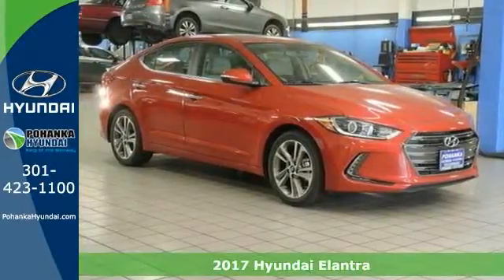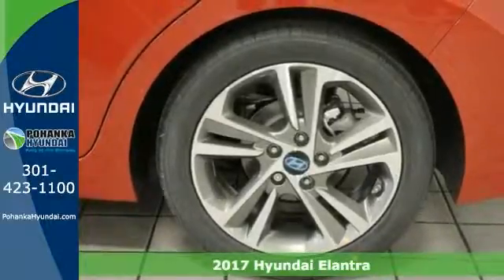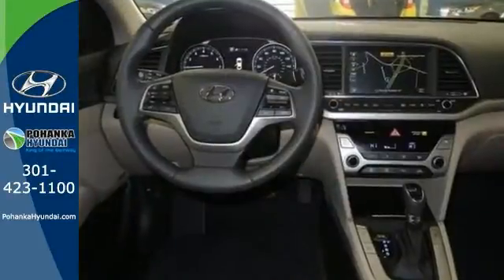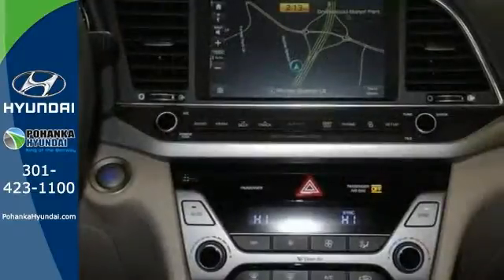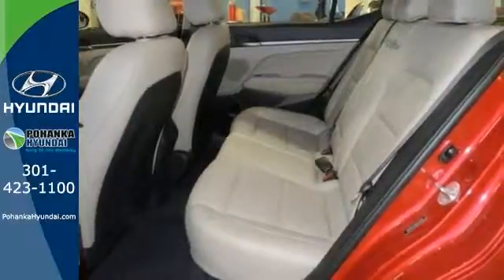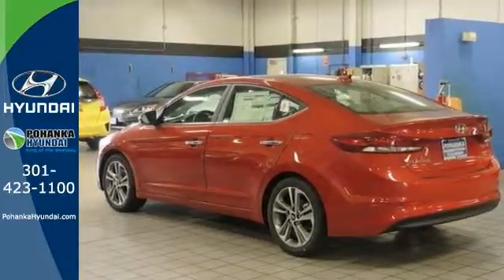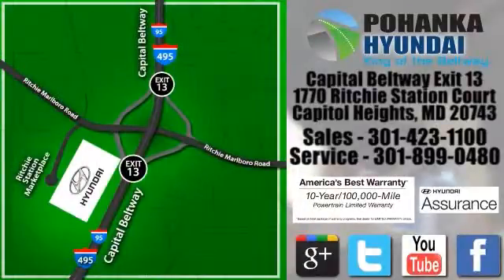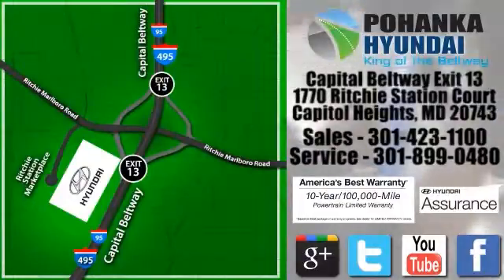New 2017 Hyundai Elantra Capitol Heights MD Washington-DC, MD FHH023358 - SOLD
Year: 2017
Make: Hyundai
Model: Elantra
Trim: Limited
Engine: 2.0L 4-Cylinder DOHC 16V
Transmission: 6-Speed Automatic with Shiftronic
Color: Red
Stock #: FHH023358
VIN: 5NPD84LF2HH023358

Address:
1770 Ritchie Station Court